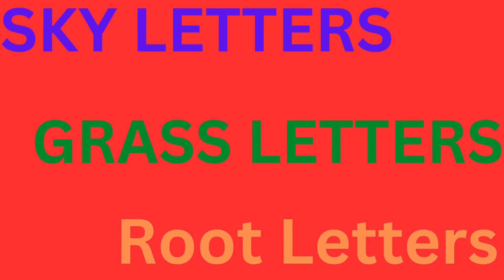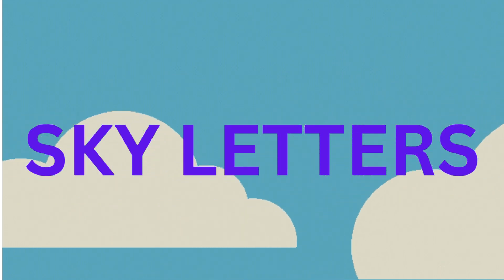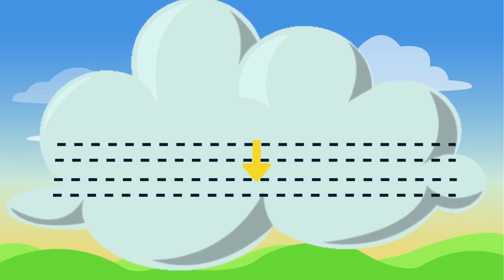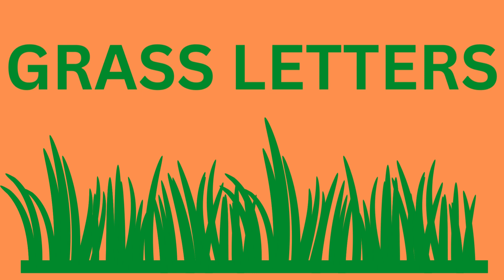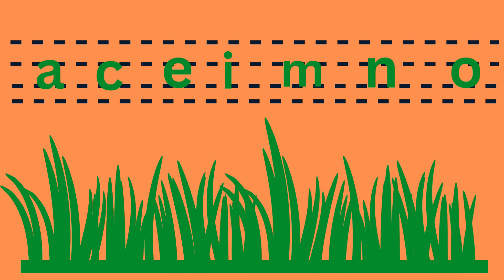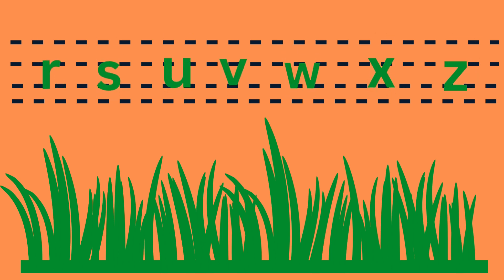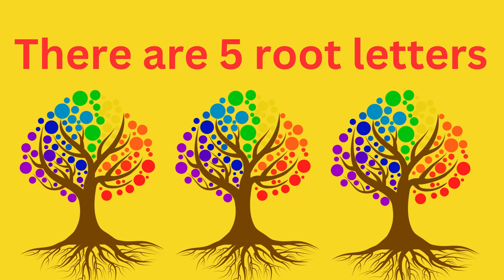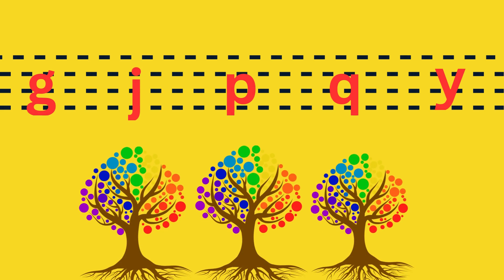Sky Letters, Grass Letters, Root letters | Learning for kids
How to teach Sky Letters, Grass Letters, Root letters